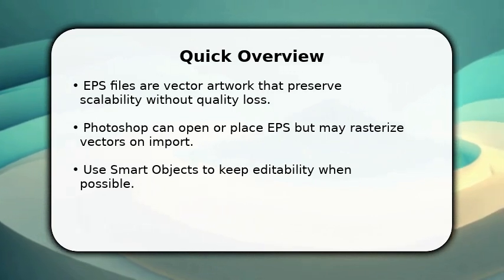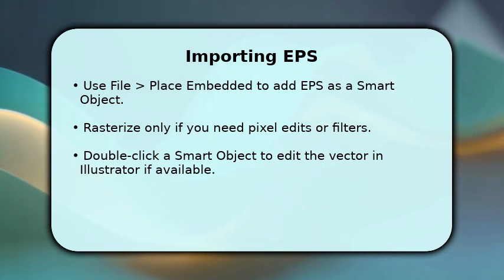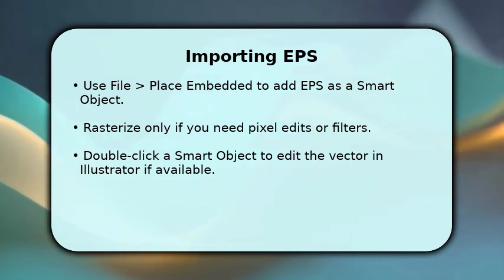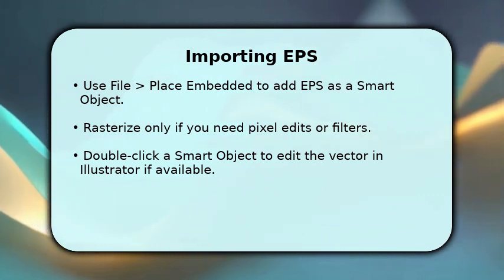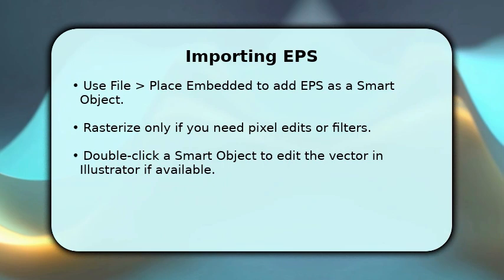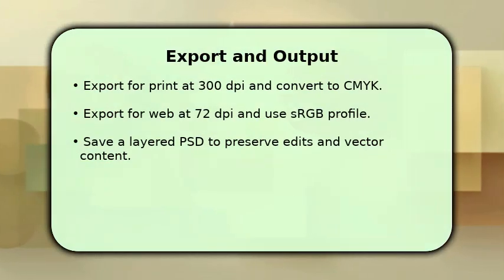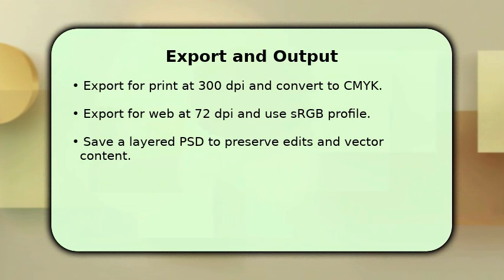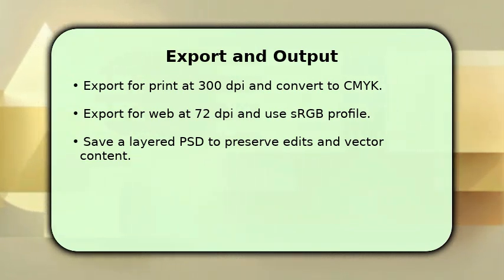How to Use Eps File in Photoshop (easy Method)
How to Use Eps File in Photoshop (easy Method) | 🔒 Surfshark VPN Deal — Stay private and secure. $1.99/mo + 3 Months Free ▸

Learn the straightforward steps to open and edit EPS files in Adobe Photoshop with this easy tutorial. Discover how professionals handle complex graphics for design projects.

Photoshop, EPS file, open document, edit image, graphic designer